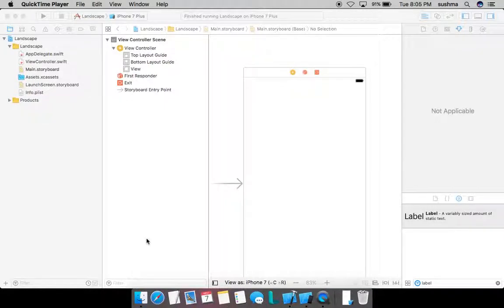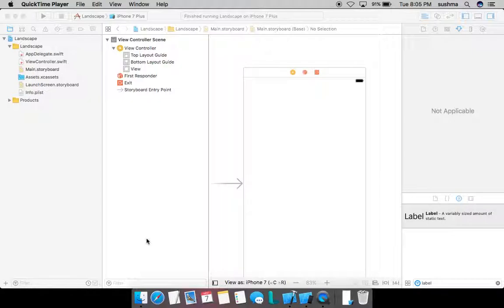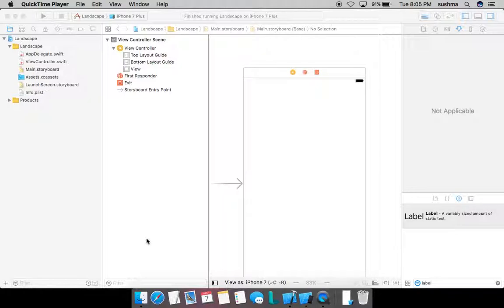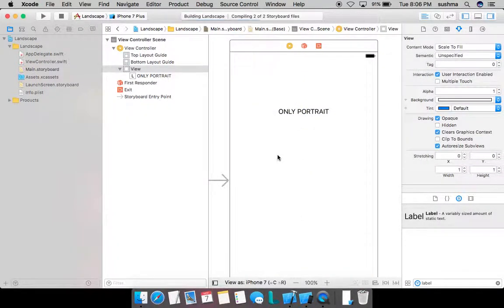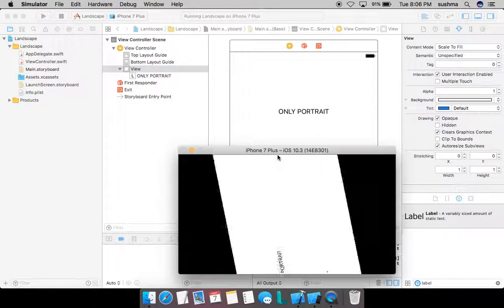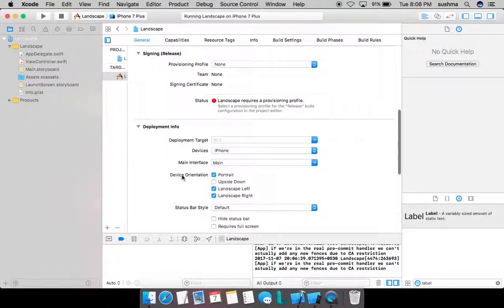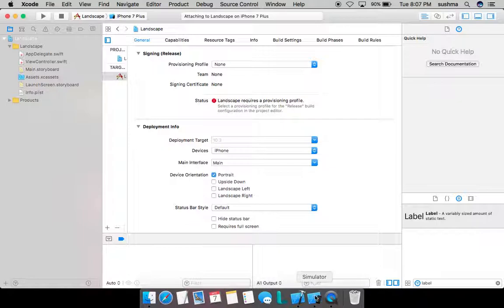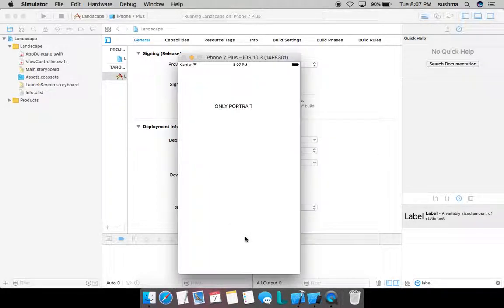SWIFT : Fixing Device orientation of iOS application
fix device orientation or mode